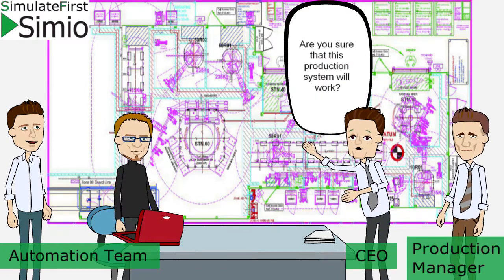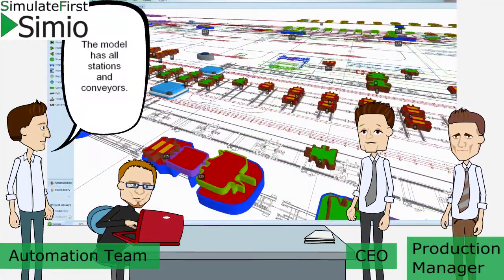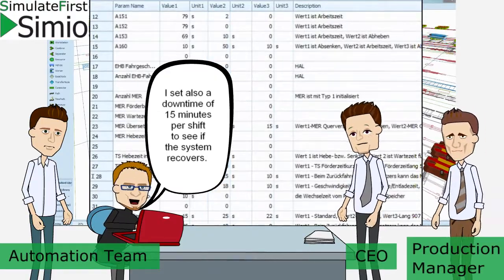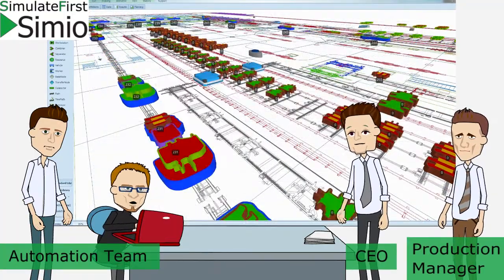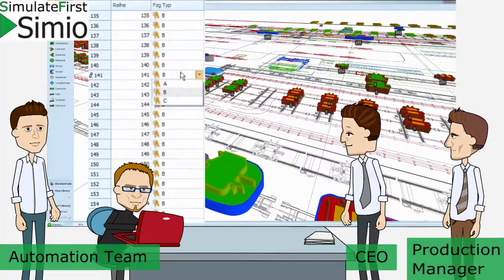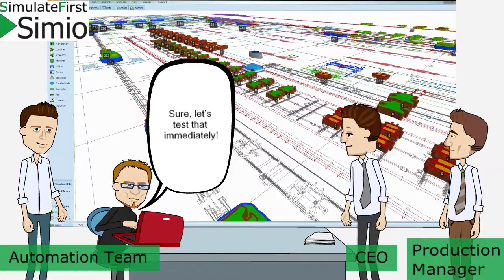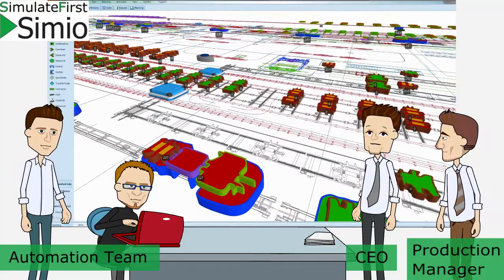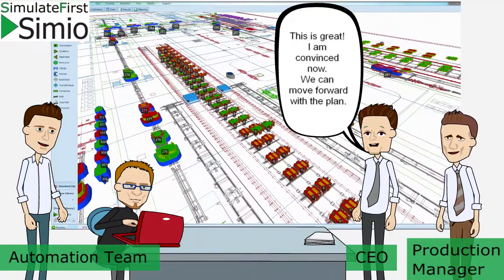Interactive 3D Simulation In Action with Simio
This is a highly interactive simulation model to demonstrate, verify and improve a dynamic system such as production or logistics.